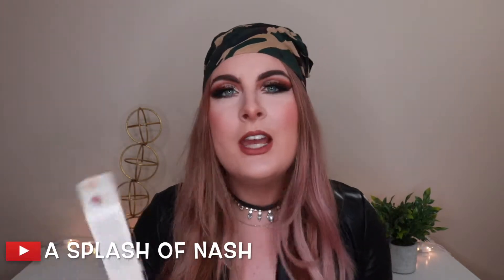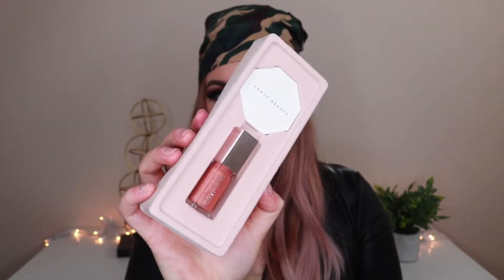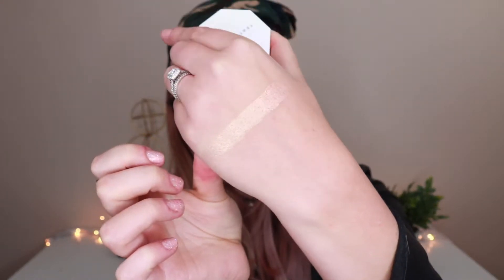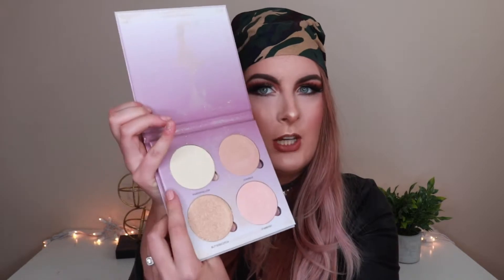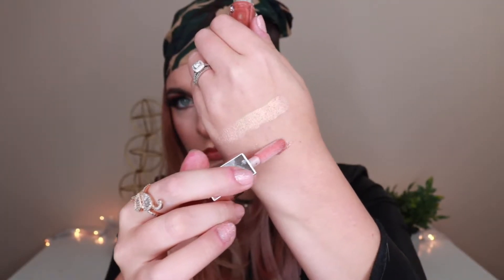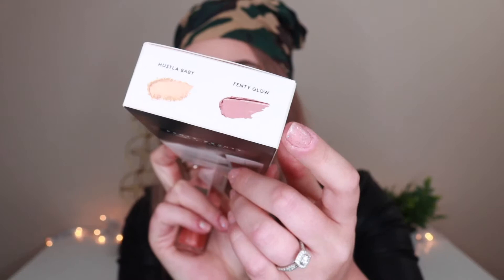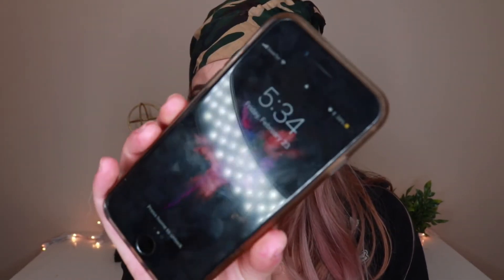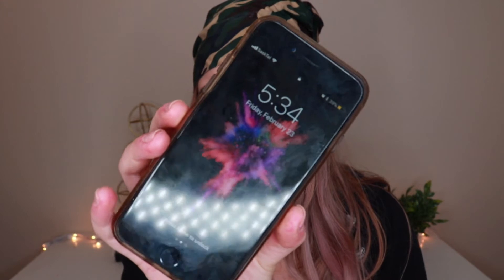LET'S TEST: Fenty Beauty Killawatt Highlight & Gloss Bomb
I received the Bomb Baby Mini Lip and Face Set by Fenty Beauty by Rihanna and wanted to see how everything worked out. In the set you receive a Kilowatt Highlighter in the shade Husta Baby and the Gloss Bomb Universal Lip Luminizer. Keep watching if you are curious to see what I think of the Fenty Beauty Bomb Baby Mini Lip and Face Set!